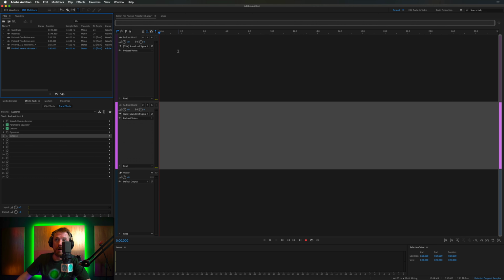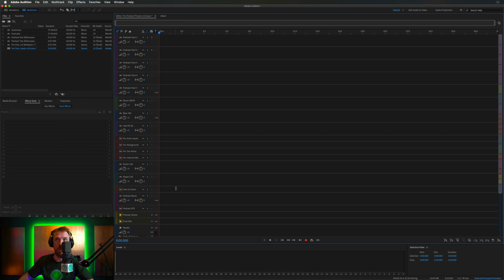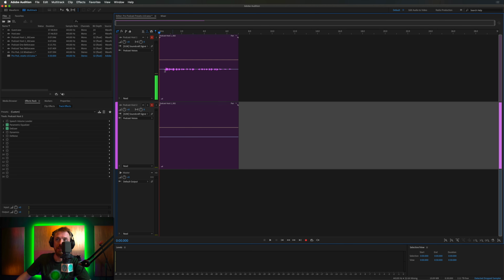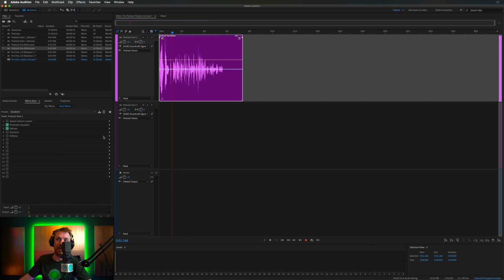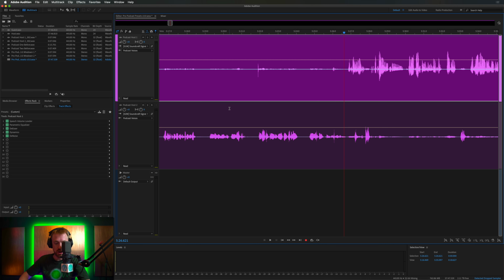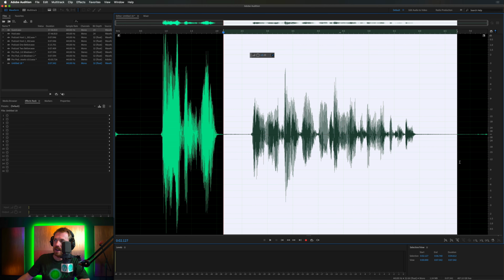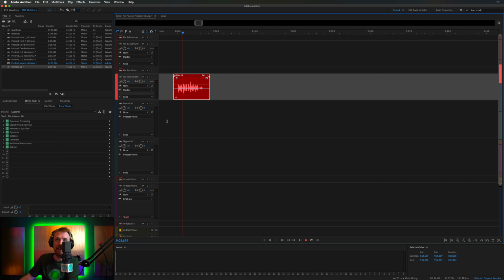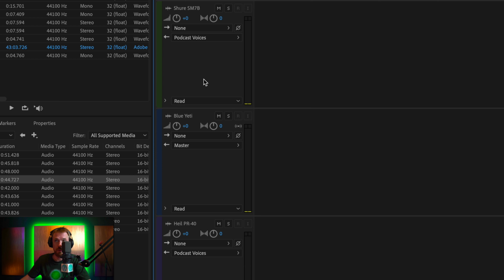Pro Podcast Presets v3.0 for Adobe Audition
0:00 - Intro
0:19 - Two track podcast recording mode
0:47 - How to switch between noise reduction mode and recording mode
1:12 - How to record 3 guests, 4 guests or 5 guests on your podcast
1:33 - New preset additions including microphone presets, fix internal mic sound and more
1:56 - How to record a podcast using the Pro Podcast Presets
2:29 - How to set consistent volume levels on a podcast recording
2:51 - Difference between a podcast with and without processing
3:12 - An example of a podcast with consistent volume levels after using the presets
3:44 - Post producing a podcast host and guest
4:37 - How to remove background noise and mic bleed
5:12 - Fixing issues such as background noise, fan noise, echo and internal mic recordings
6:07 - How to make a computer internal microphone recording sound better
7:22 - Adding intros, outros and music to a podcast
8:09 - Auto-ducking music while a podcast host is talking
8:35 - Podcast presets for the Shure SM7B, Blue Yeti and Heil PR-40 microphones
9:06 - Conclusion on the Pro Podcast Presets v3.0